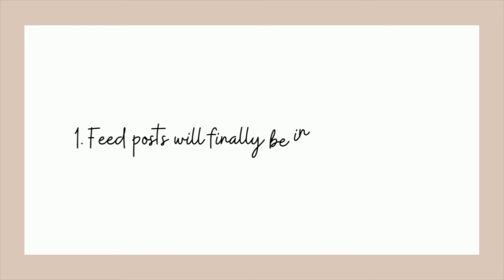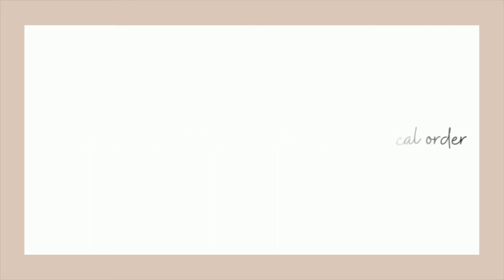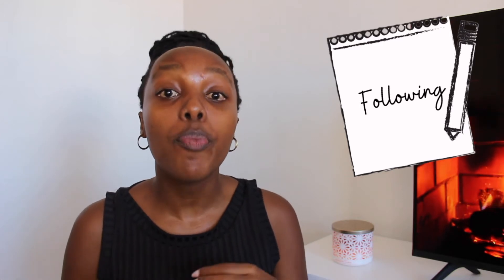Expected Instagram Updates 2022 | Instagram changes 2022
Happy 2022! With a new year comes some  Instagram changes that we will get to see.
Spoiler alert 🚨 Instagram chronological feed will make a comeback in 2022 🥳

⭐  TIMECODES
00:00 Intro
00:22 Intro 2
00:59 Instagram update 1
03:13 Instagram update 2
04:01 Instagram update 3
04:24 Instagram update 4
05:02 Instagram update 5

I've divided the videos into different playlists to make it easier for you to find what interests you the most. select your preferred playlist and binge away!